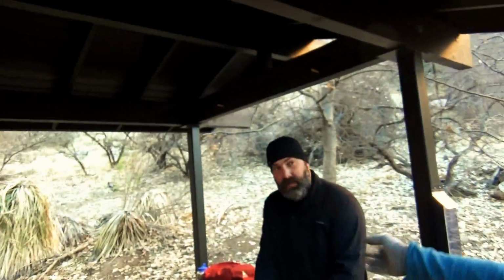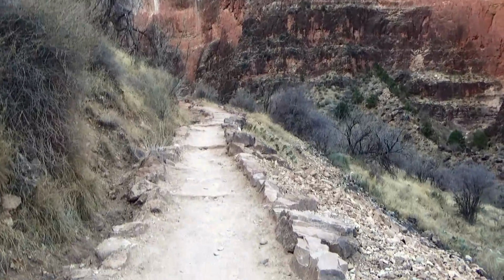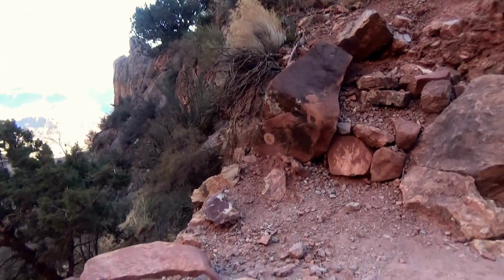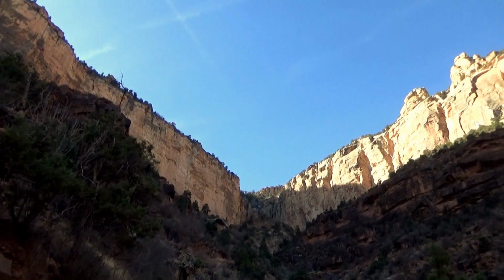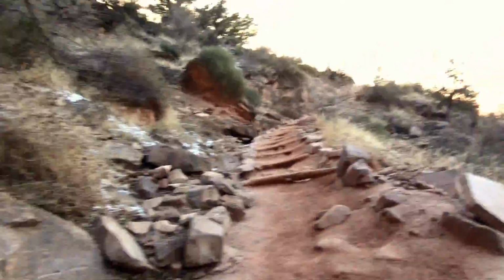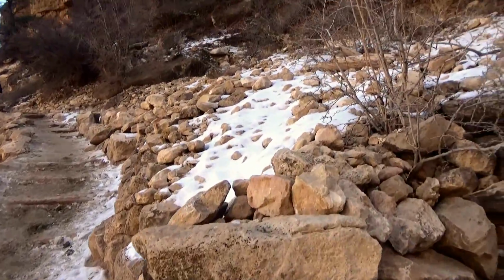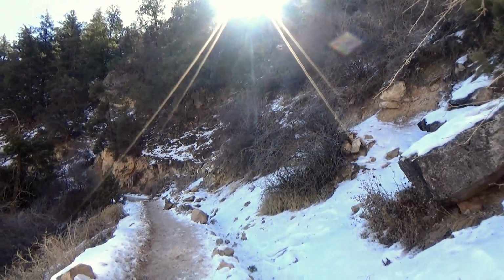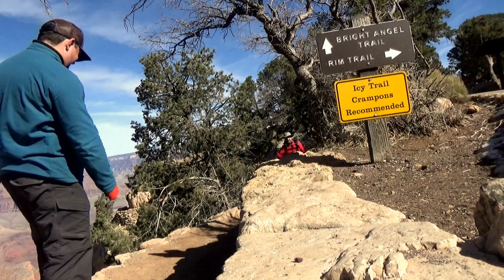Episode13 Meet the people of Bright Angel Trail Grand Canyon